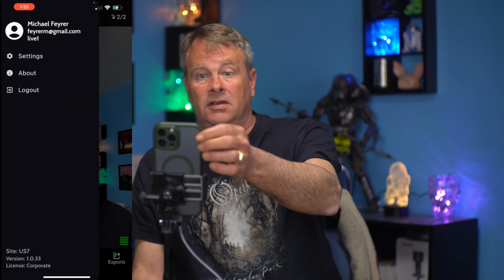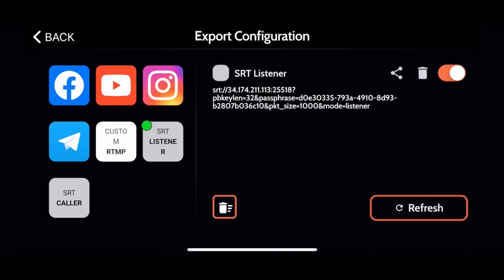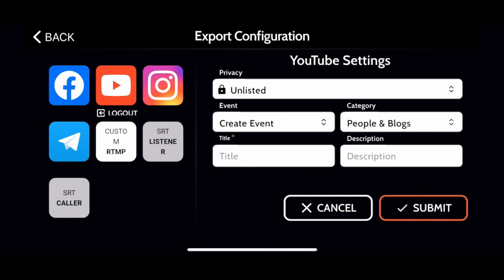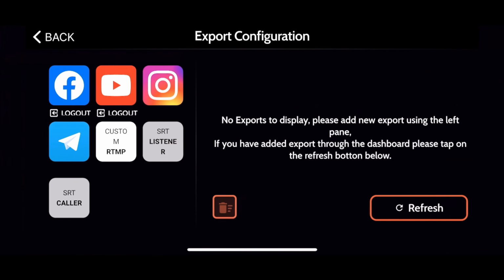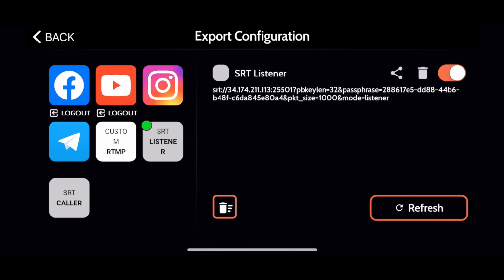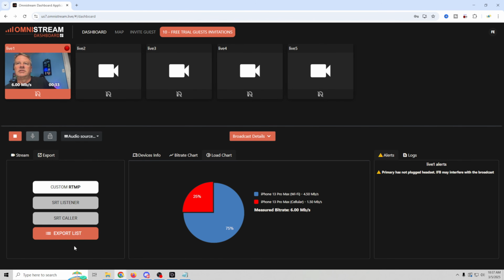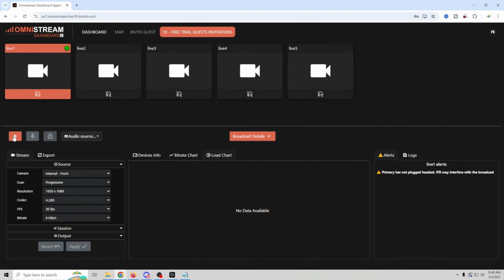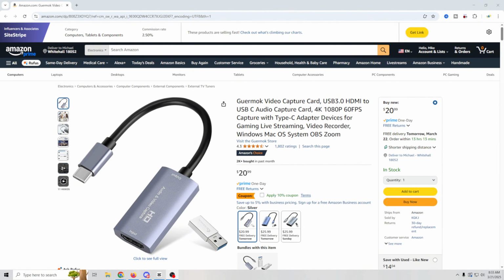IRL Live Streaming Problems FIXED!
Are you struggling with buffering and connection issues during your remote live streams? Say hello to **Omnistream** - the game-changing solution designed to ensure your broadcasts are smooth, professional, and engaging! In this video, we'll explore how Omnistream can revolutionize your streaming experience and open up new possibilities for remote live stream production.

- **Buffer-Free Streaming:** Learn how Omnistream's advanced technology optimizes your internet connection, eliminating lag and interruptions for a seamless viewing experience.

- **Enhanced Production Capabilities:** Explore the powerful tools included with Omnistream that allow you to create stunning live streams that can be produced remotly from anywhere in the world, and streamed directly to any platform, or enhansed with VMix or OBS!

Don't let buffering ruin your live streams! Join us as we dive into the features of Omnistream and discover how it can elevate your content to the next level.

** Learn more about Omnistream:**

Android DSLR Solution

Iphone DSLR Solution